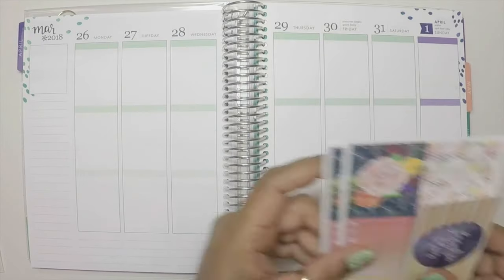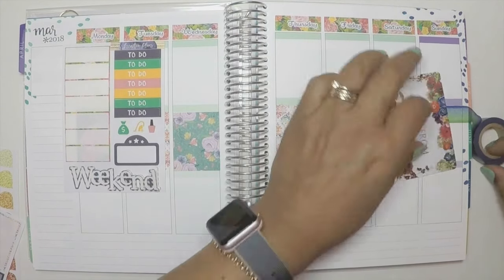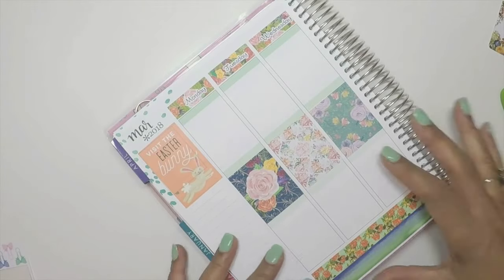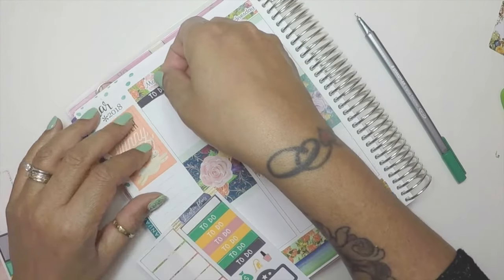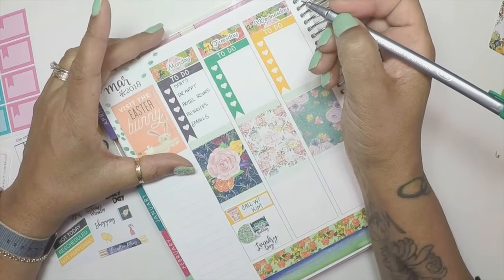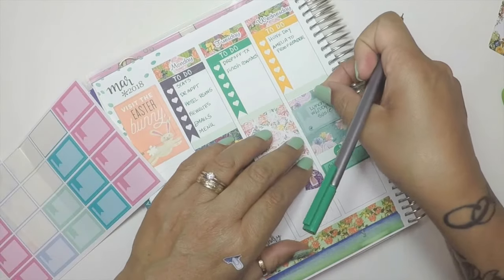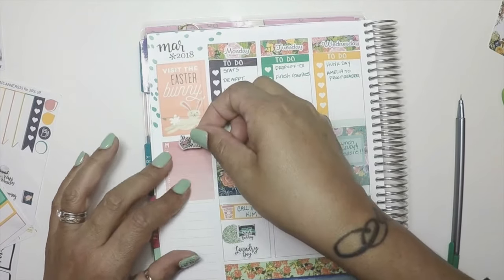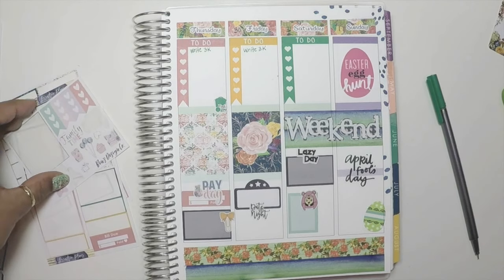Easter Week PWM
Planning March 26 - April 1

Kit used is from Lisa Ann Plans on Etsy